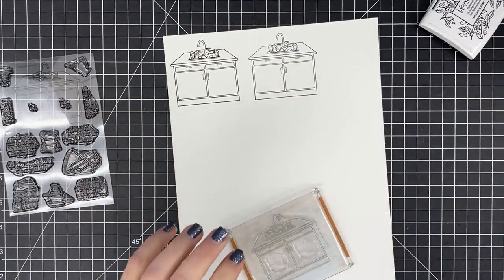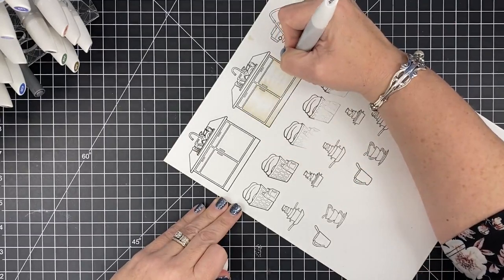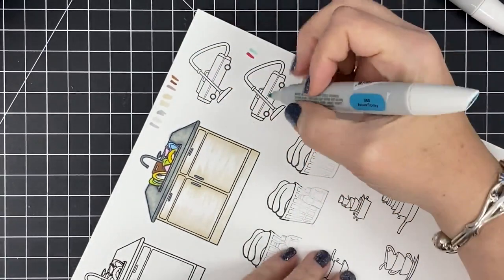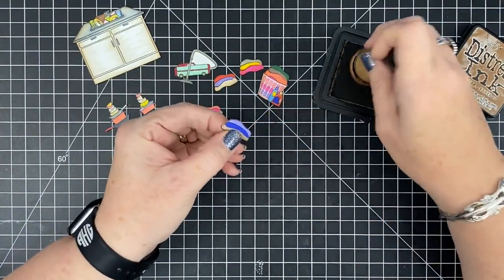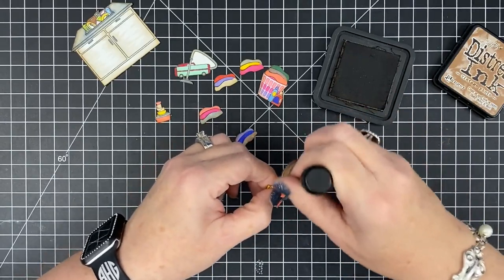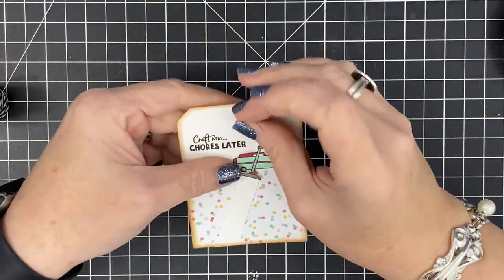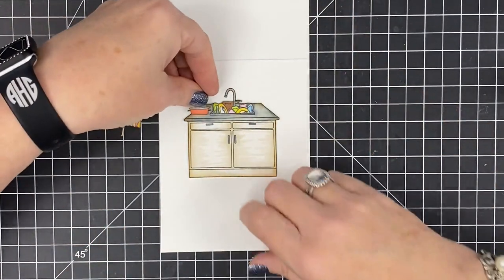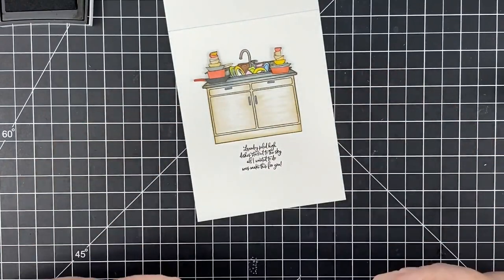Two Cards and a Tag in One Sitting